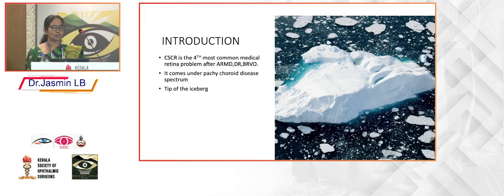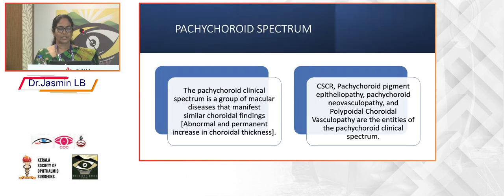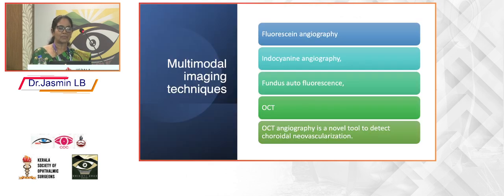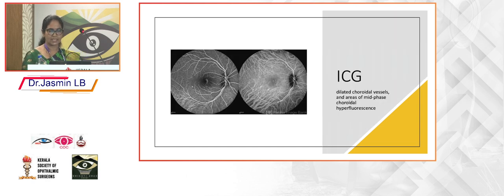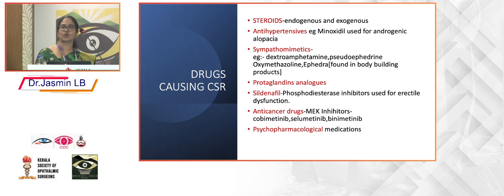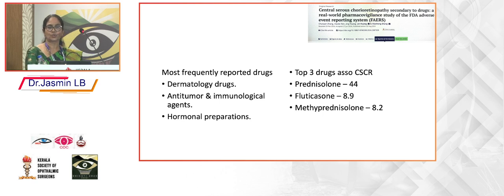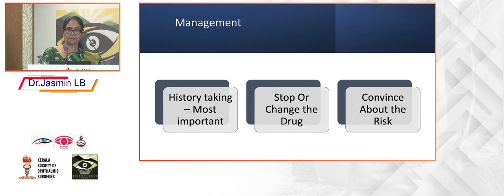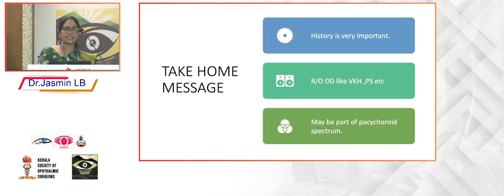KSOS 2024 IC50 T Dr Jasmin L B - Drugs causing CSR Dr Jasmin L B